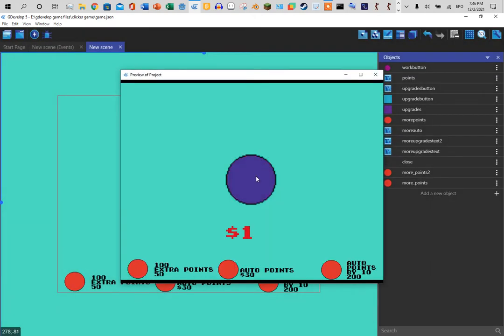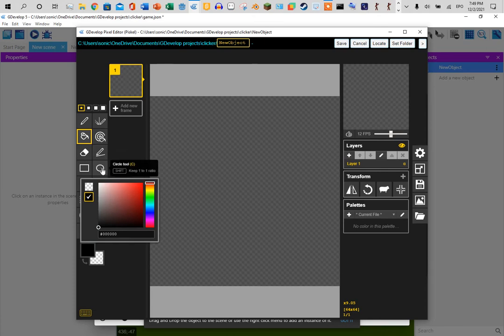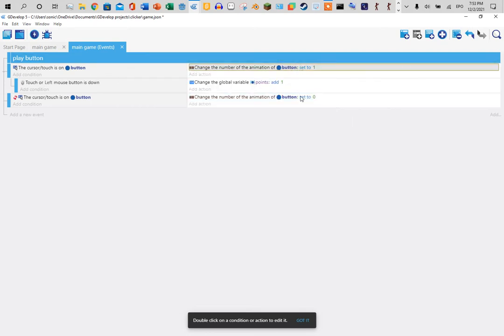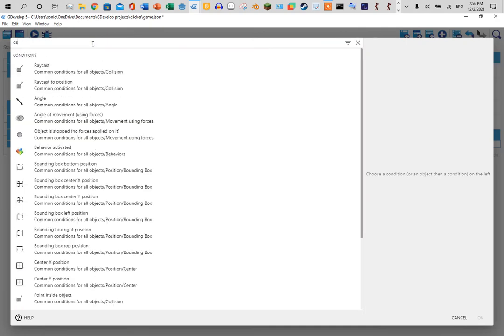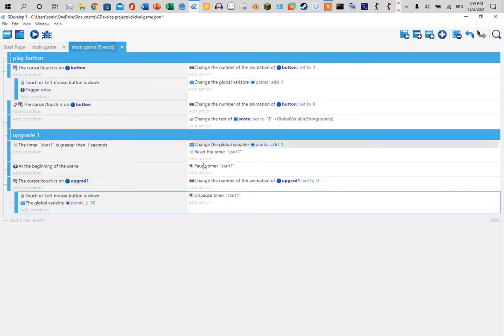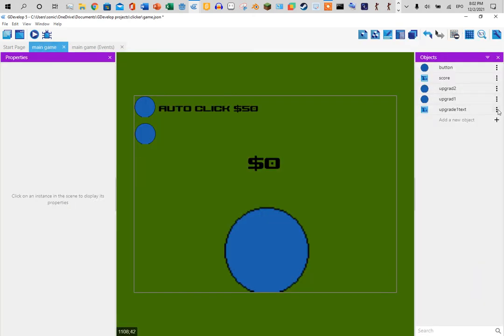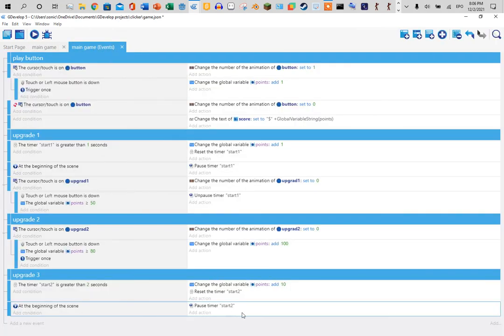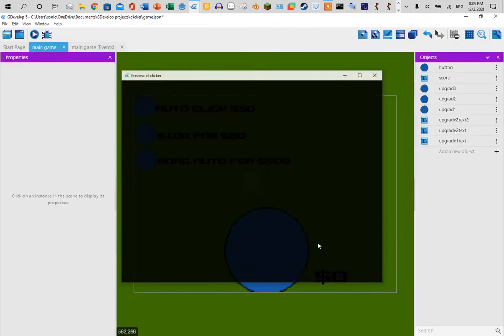Gdevelop clicker game tutorial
This took me 3 - 4 days to figure out. It's not perfect, but as bad gamedev put it "If it works, good enough."